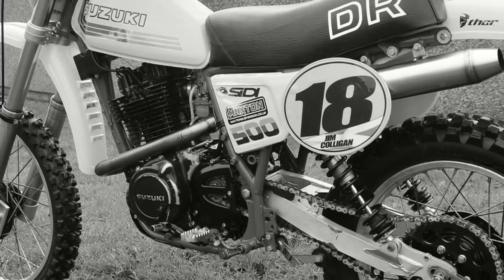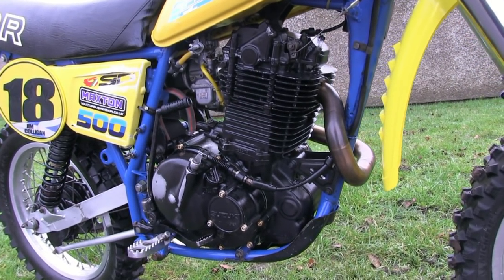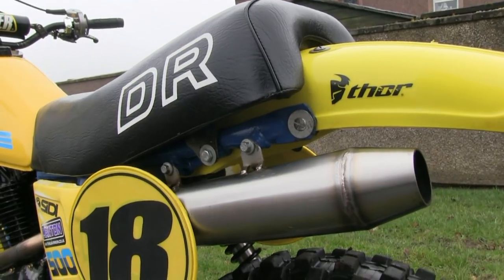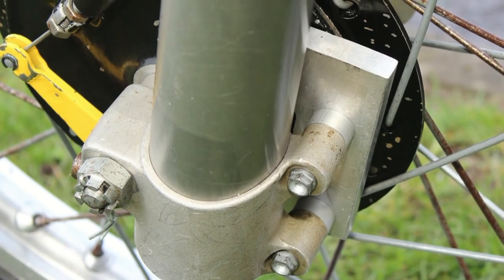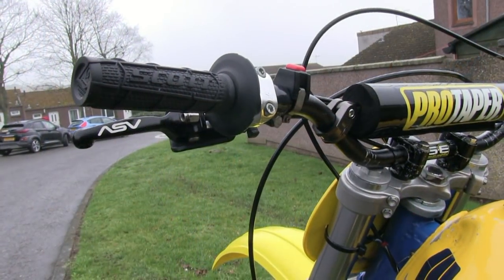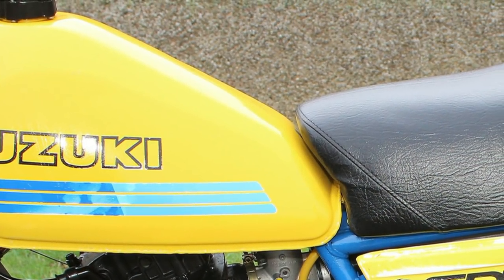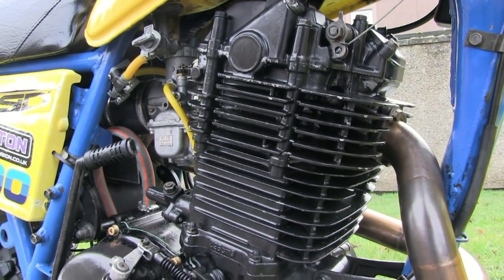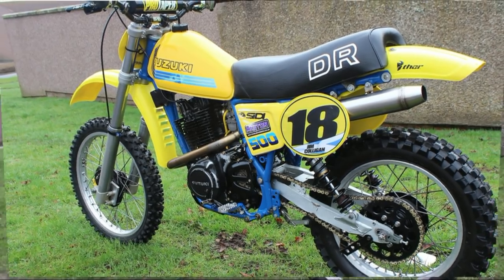Classic Dirt Bikes "1982 Suzuki DR500"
In this clip we take a look at Jim Colligan's 1982 DR500 Suzuki. Of course these DR Suzuki's were basically road going machines that you could take off-road from time to time although the electric pack on this bike has been removed for full-time motocross use.